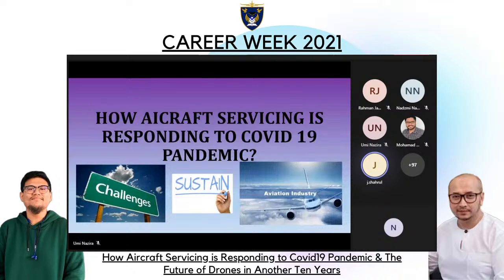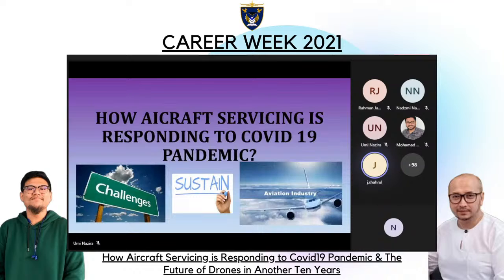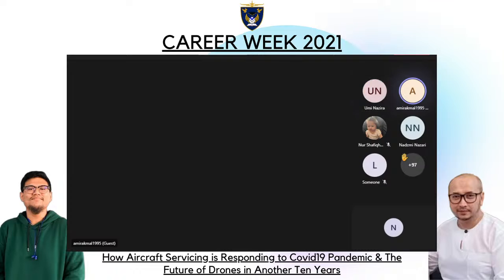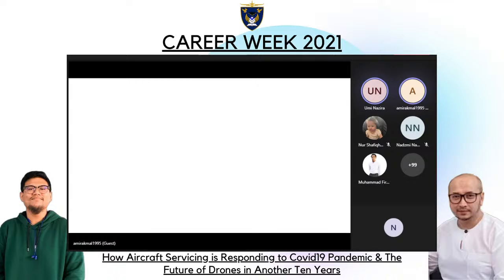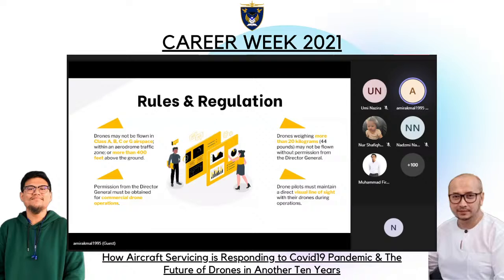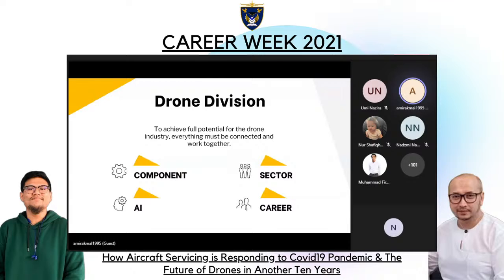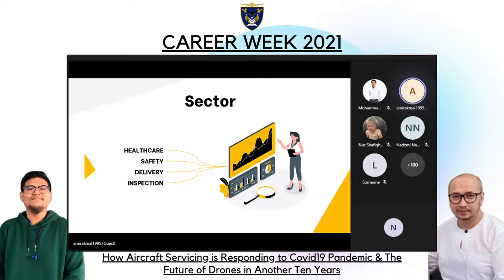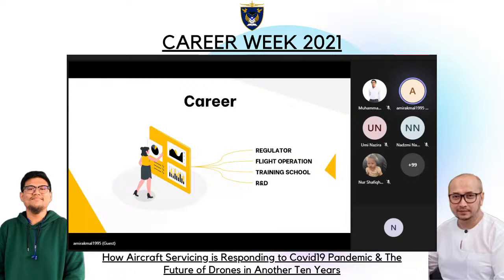How Aircraft Servicing is Responding to Covid19 Pandemic & The Future of Drones in Another Ten Years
Date: 24 Sept 2021 (Friday)

Program: Diploma Aviation Management (DAM) and Diploma Aviation Finance Management (DAFM)
Topic: How Aircraft Servicing is Responding to Covid19 Pandemic & The Future of Drones in Another Ten Years